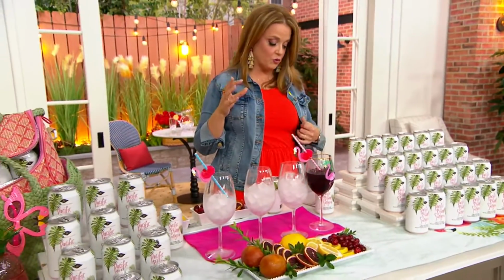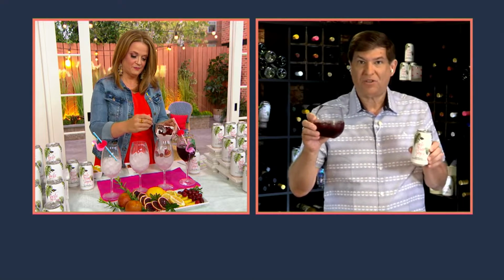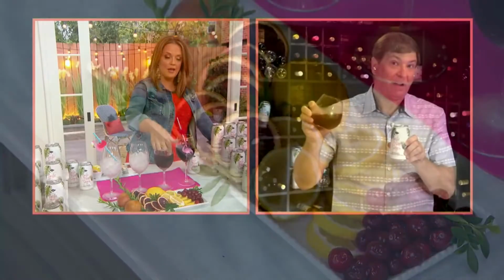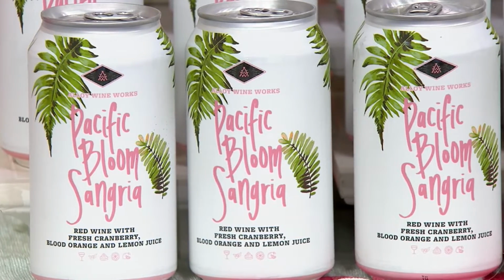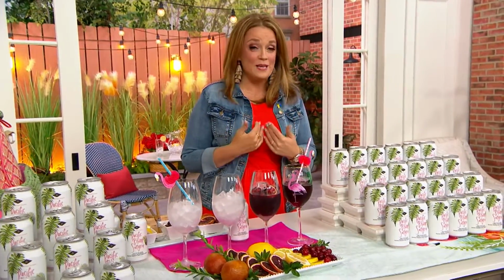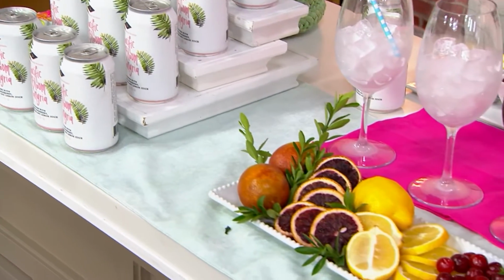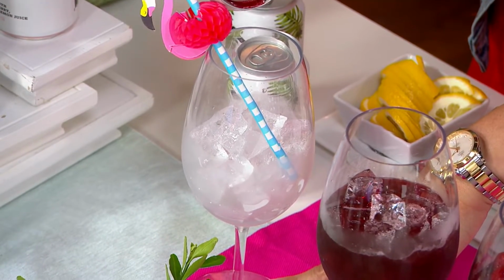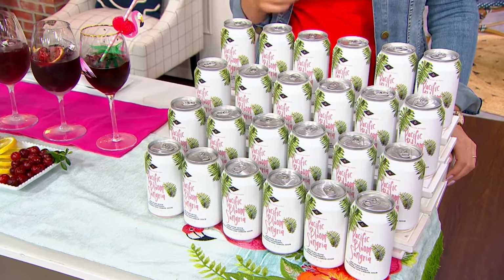Vintage Wine Estates Pacific Bloom Sangria on QVC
Vintage Wine Estates Pacific Bloom Sangria